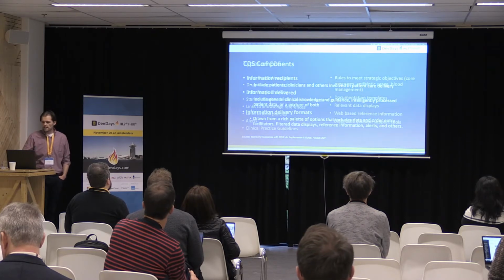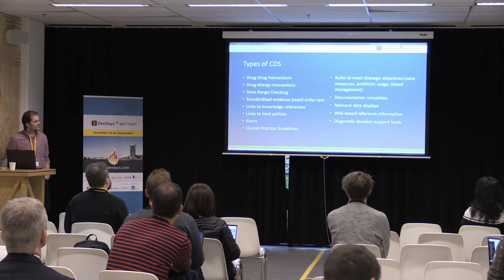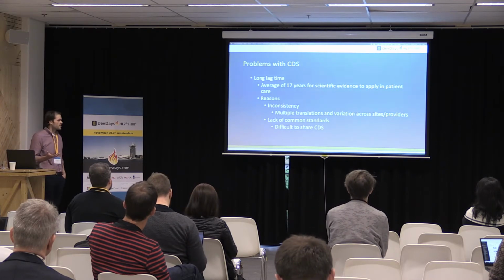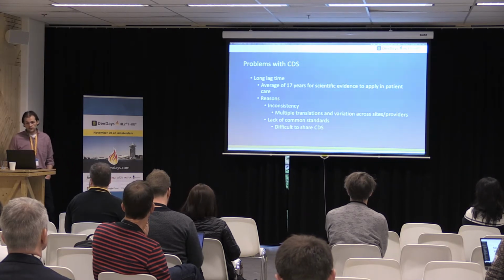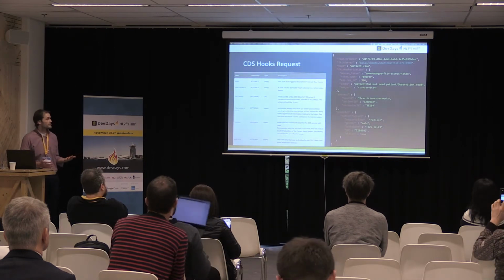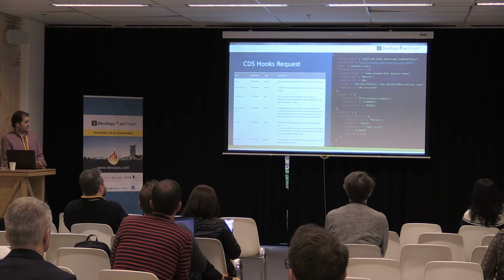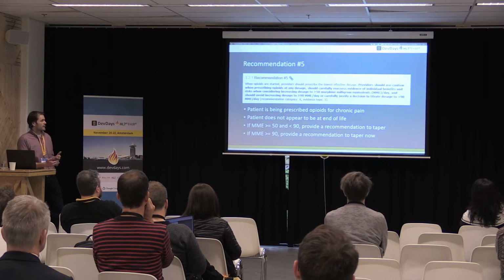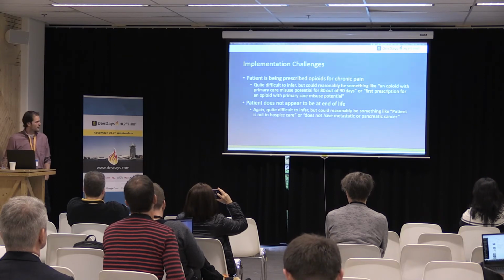Chris Schuler - CDS | DevDays 2019 Amsterdam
The ability of healthcare IT systems to react quickly and effectively to emerging public health concerns is a significant challenge. See how the FHIR Clinical Reasoning Module can be used to help address this challenge by enabling the exchange of executable decision support.